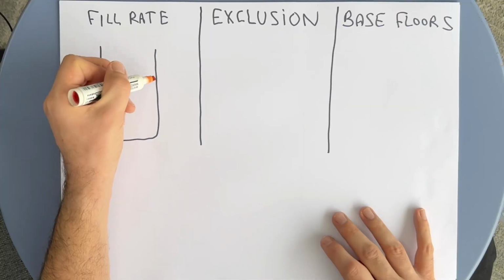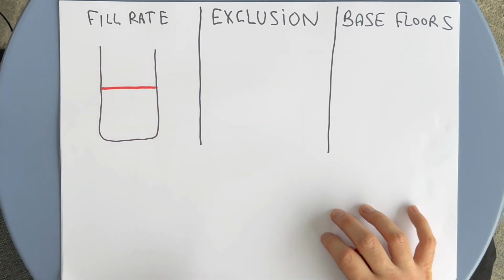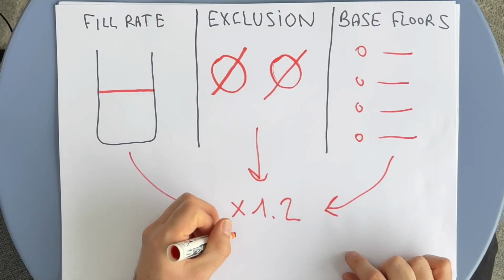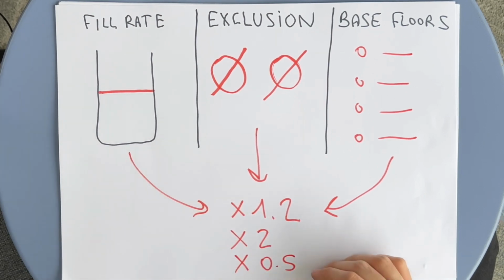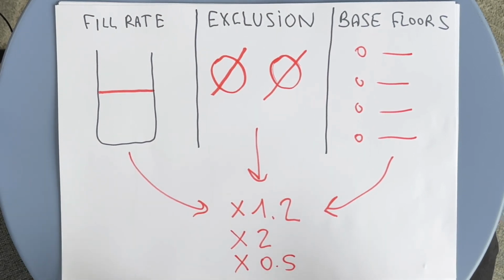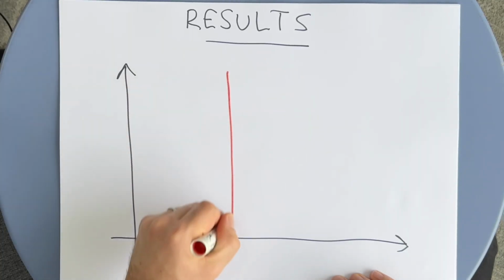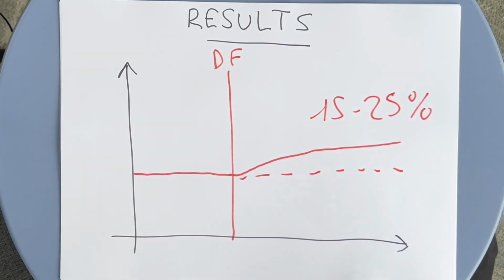Dynamic Floors: Myth or Reality?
How Dynamic Floors Work: A Deep Dive
🔄 Fill Rate Calculation: Dynamically adjusts the minimum auction price based on the previous day's fill rate, representing the proportion of occupied ad slots.
🚫 Exclusion of Non-Optimizable Ads: Excludes certain ads from the model to calculate a fill rate specific to optimizable inventory.
✨ Multiplication of Base Floor: Establishes a "base floor" as the starting price, multiplied by a value determined by the previous day's fill rate.
📈 Variable Management: Adjusts variables based on demand and fill rate, gradually increasing the floor in high fill rate scenarios.
🛡️ Safeguards: Implements safety mechanisms to prevent excessive adjustments, maintaining a balance between fill rate and higher bids. If the publisher needs it, the minimum safeguards can be it’s own floor.